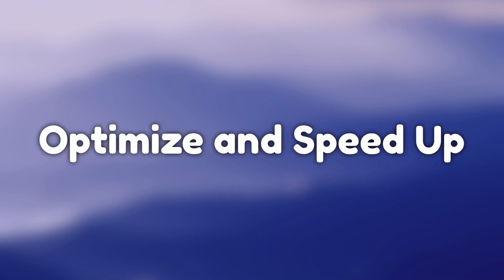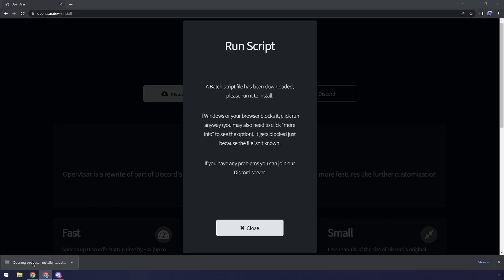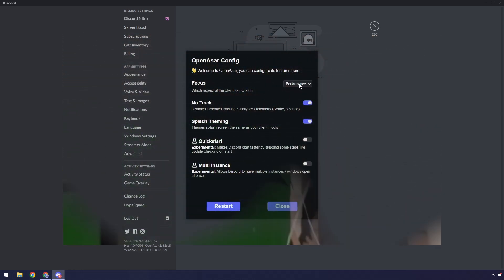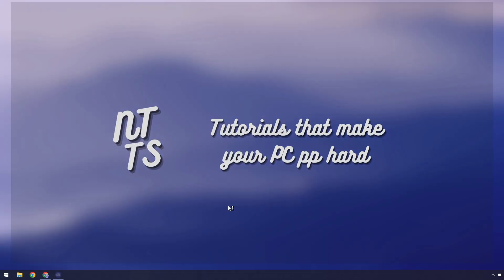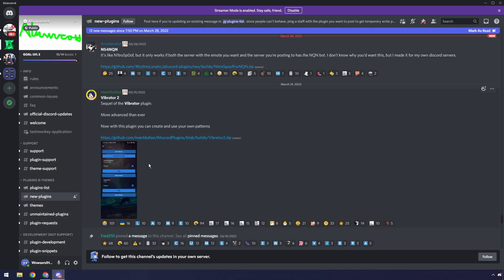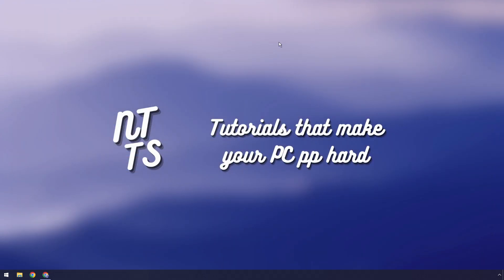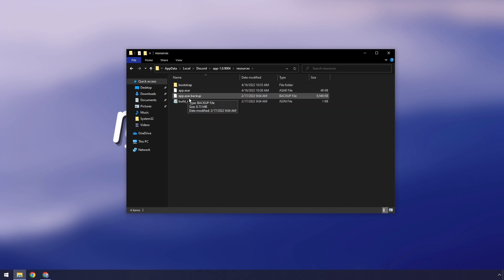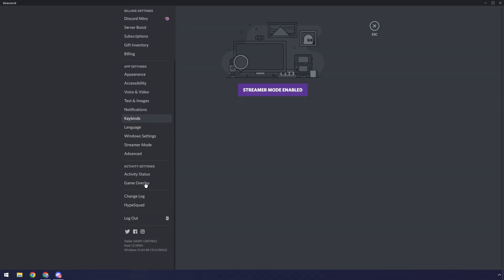Make Discord Faster and More Private!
Discord can be horrendously slow on older computers and devices. Using something called OpenAsar, you can optimize and speed up discord all while blocking discord's tracking telemetry. This should make discord faster and prevent discord from being laggy. However, there are going to be diminishing returns for people with big gamer PCs.

This is against Discord's TOS, however, I honestly think you shouldn't face any issues or bans using OpenAsar.

IF YOUR BACKUP DOESNT UNINSTALL OPENASAR, USE THIS LINK TO DOWNLOAD THE LASTEST OFFICIAL ASAR

TIMESTAMPS
0:00 - Intro
0:19 - Install
2:05 - Uninstall